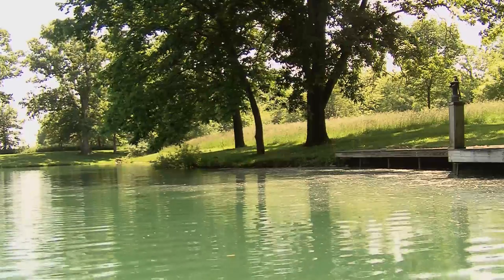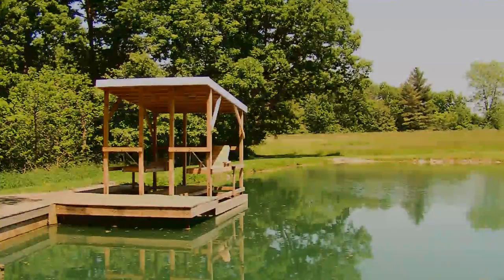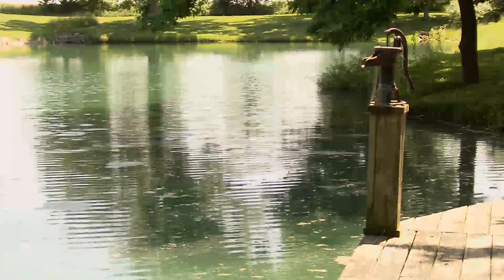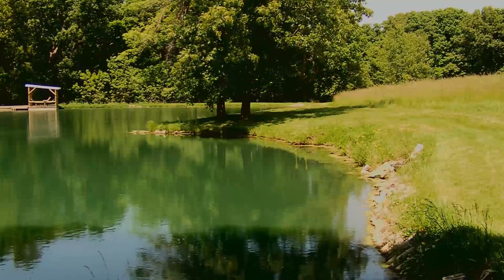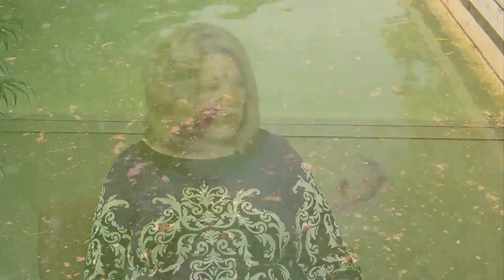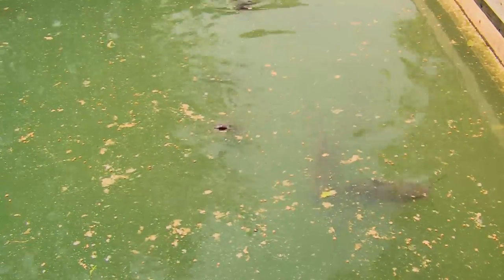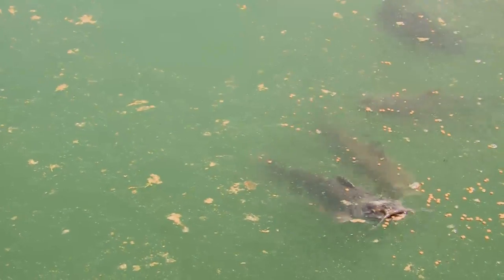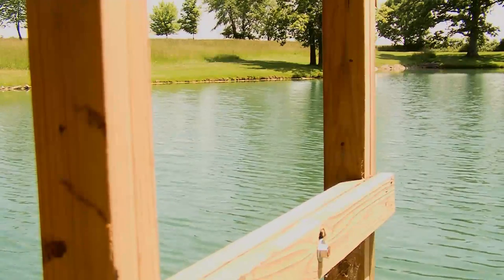The Paw Report, Episode 604 - Starting a Fish Pond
David Shiley from the University of Illinois Extension stops by The Paw Report to tell us about fishing ponds, and what start up materials we need, and where we can put a pond.